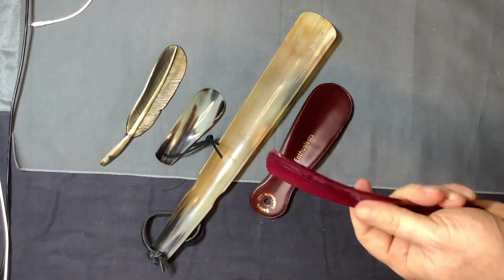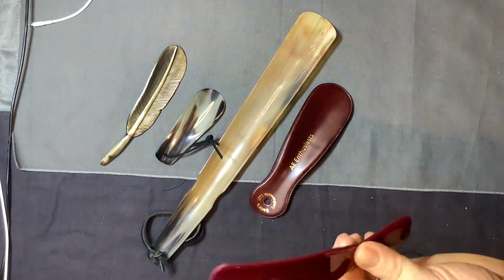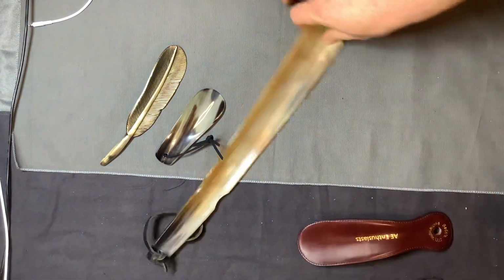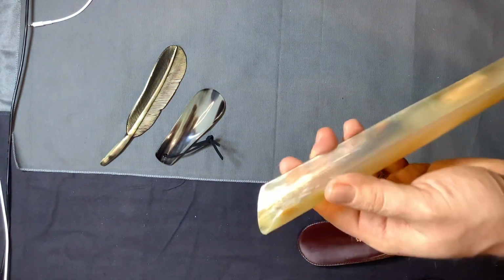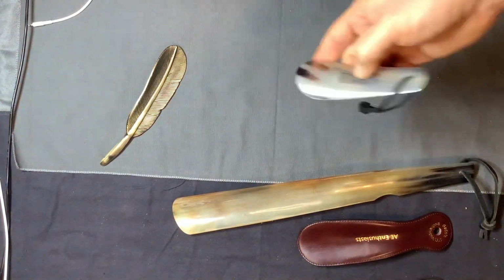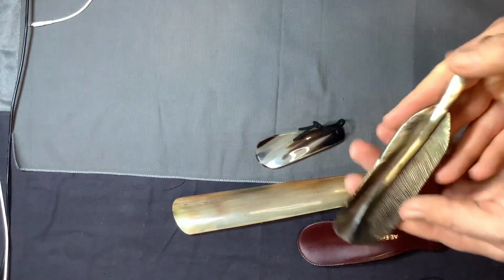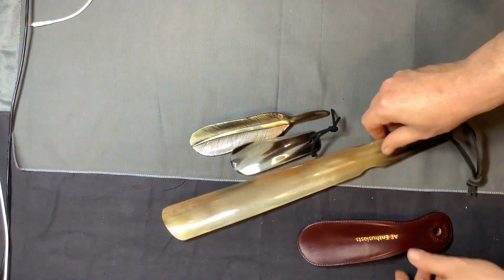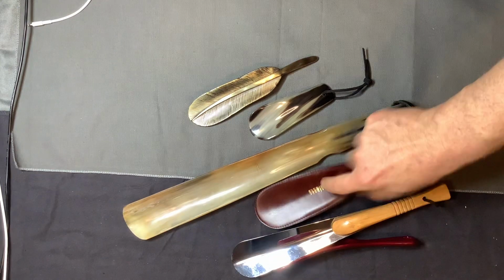Shoe adjacent: shoe horns